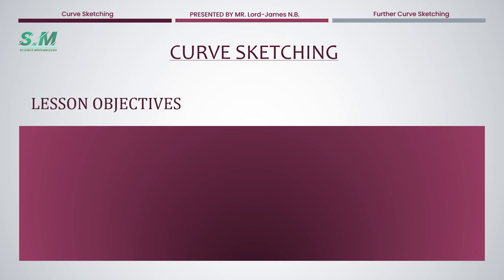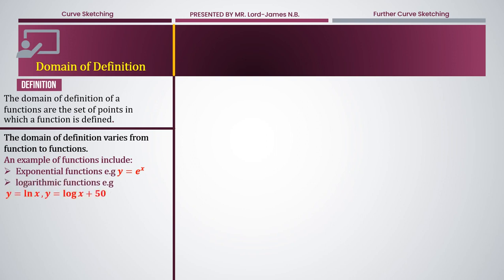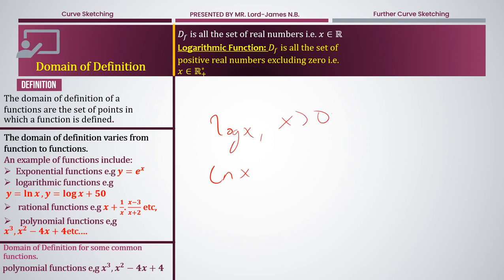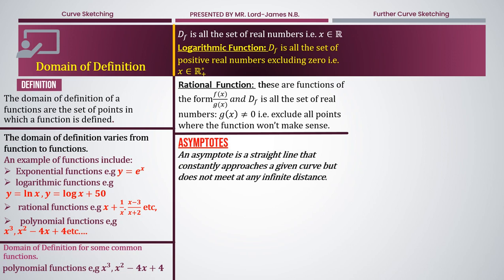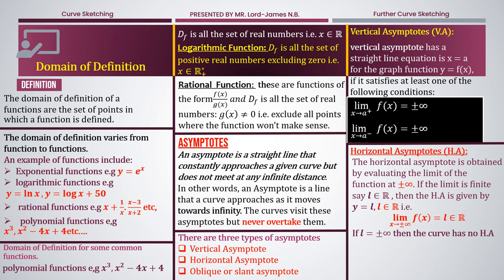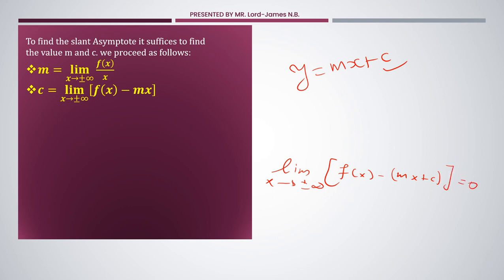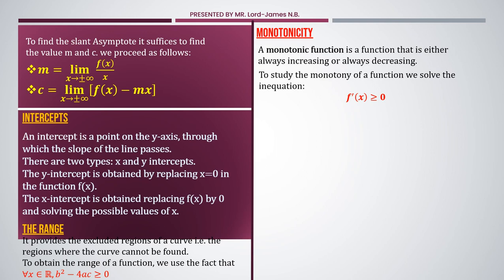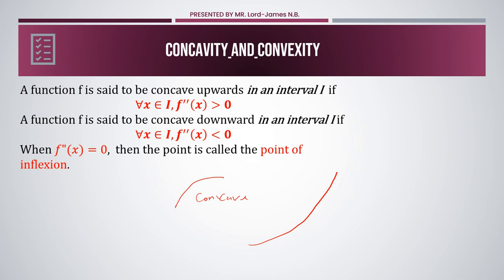Curve Sketching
This video provides a review of the steps involved in sketching a curve...